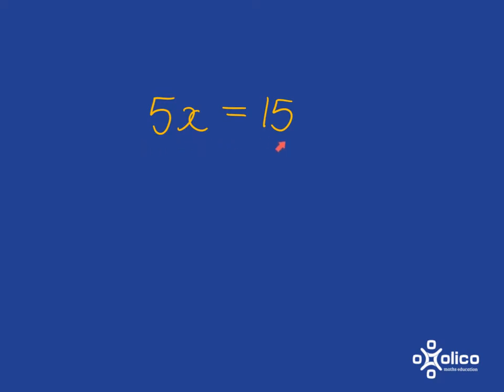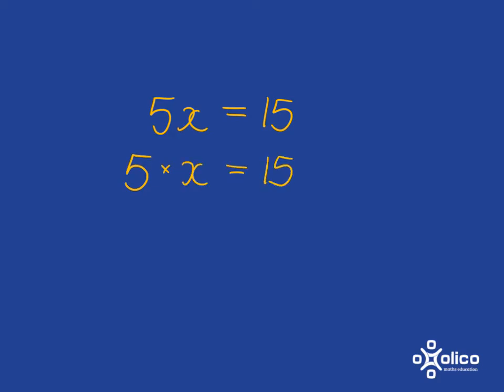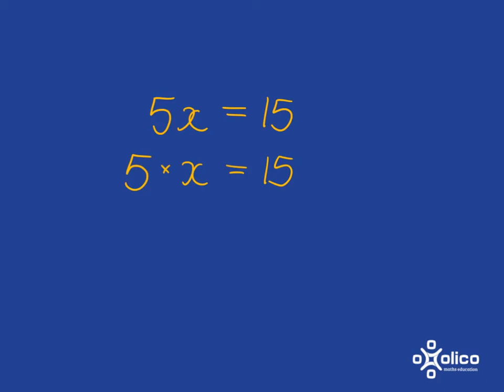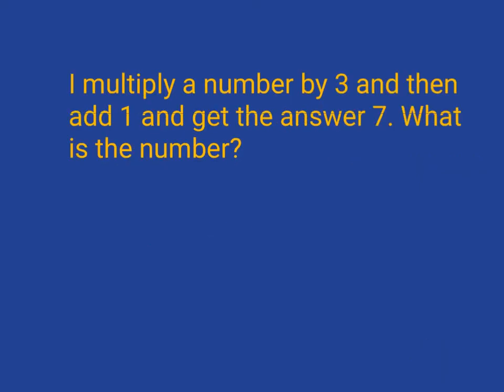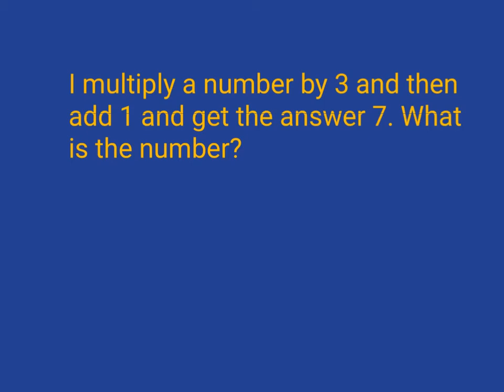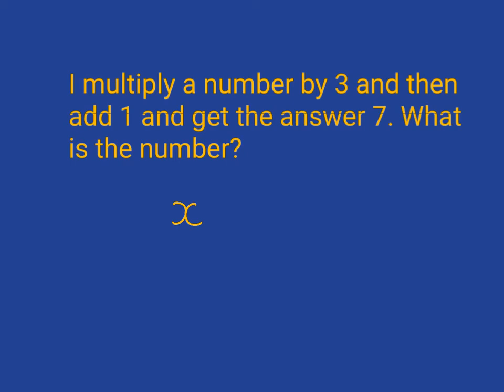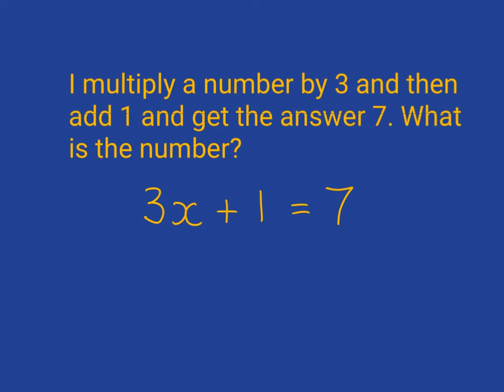Gr 8 Equations 1b: Reading and Writing Equations